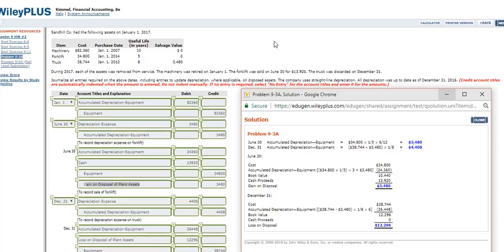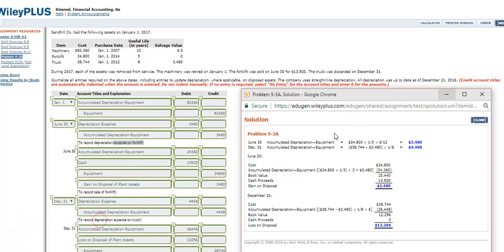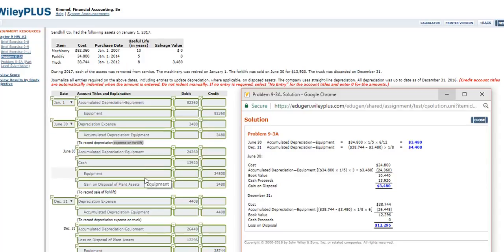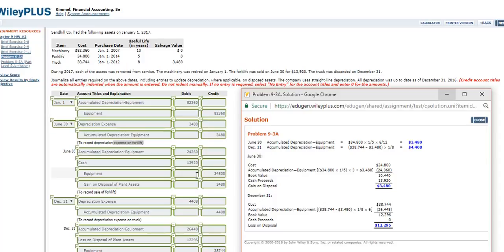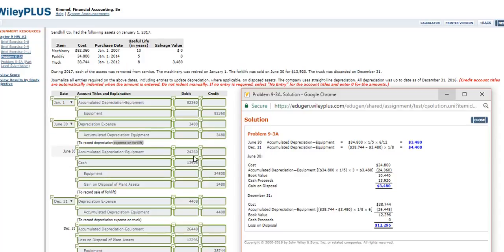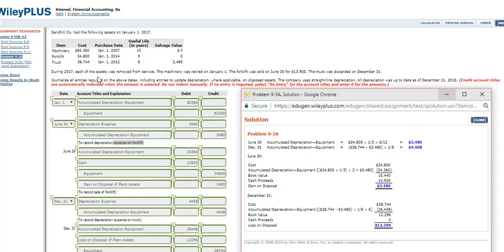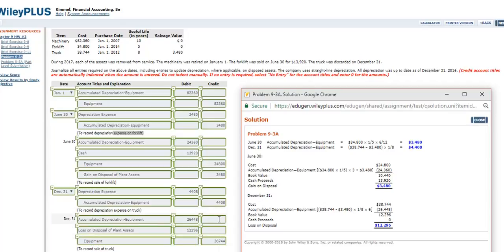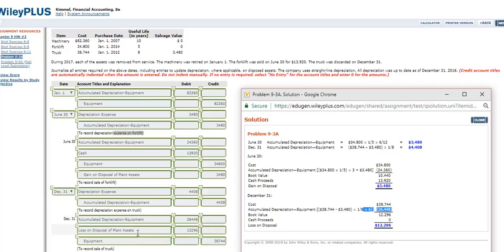Ch9 Ex3A Discussion Support